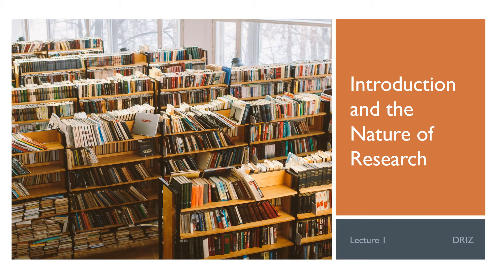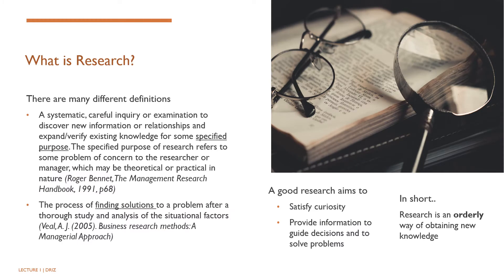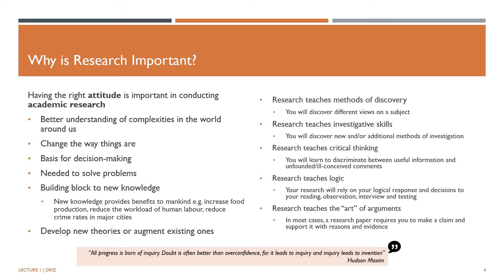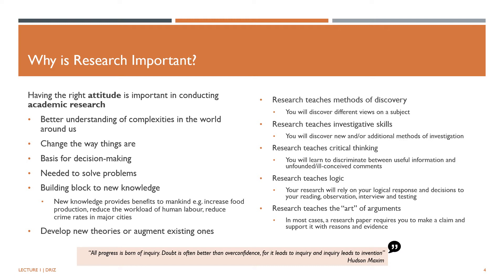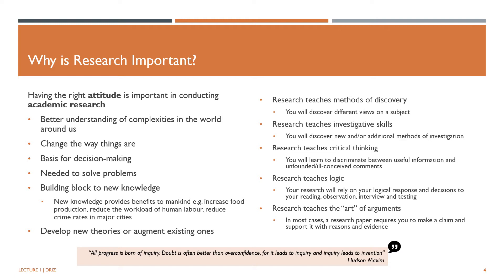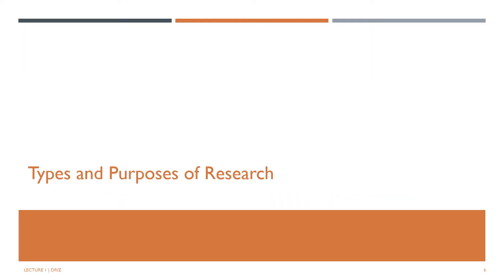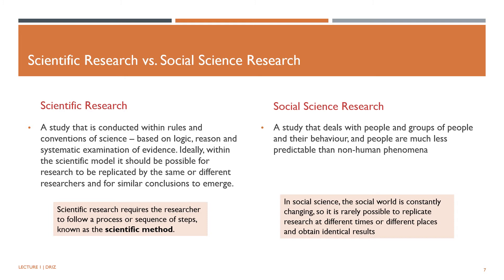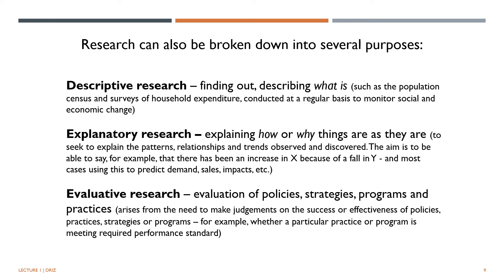Introduction and the Nature of Research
In this video, we are introduced to the concept of research, why it's important as well as the different paradigms that affect how one approaches research in social science.

Lecture 1